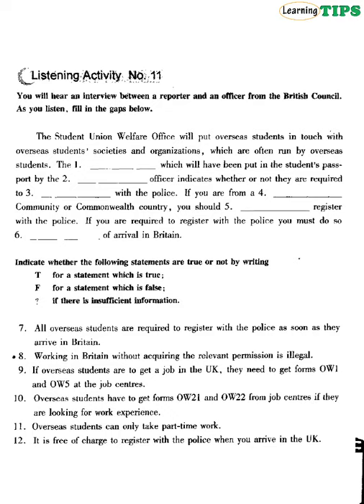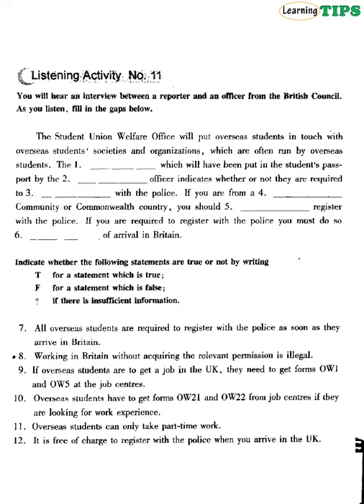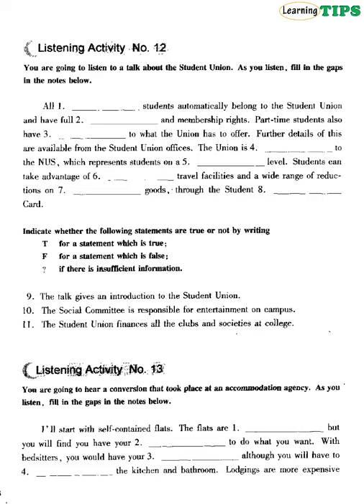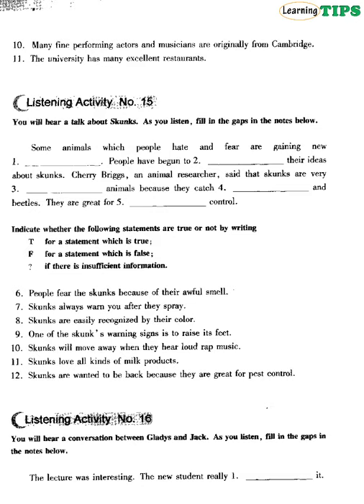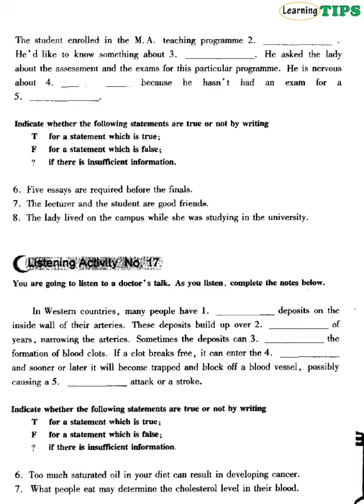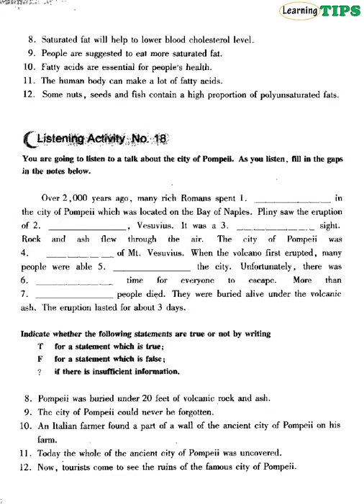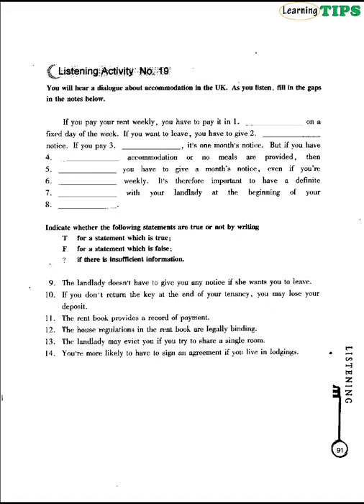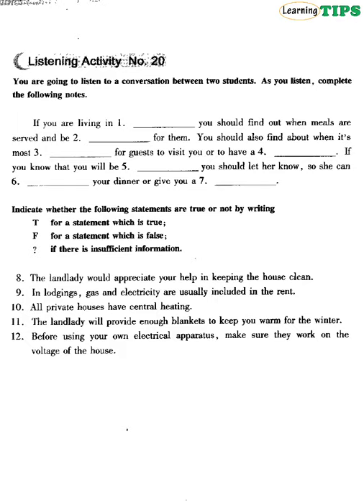Ielts listening Strategies Unit 5 Part 2